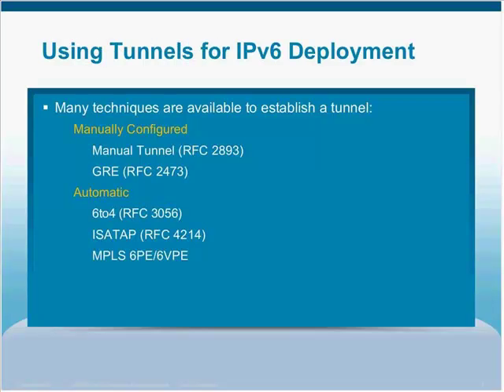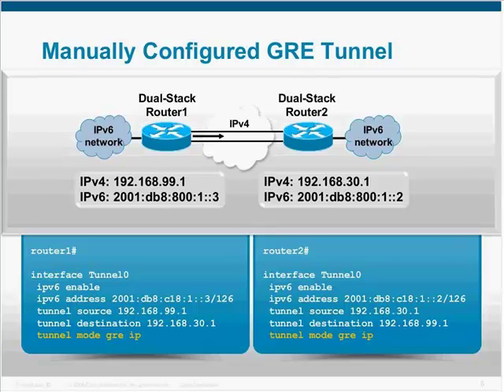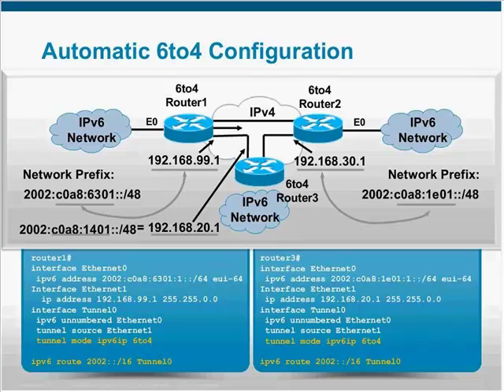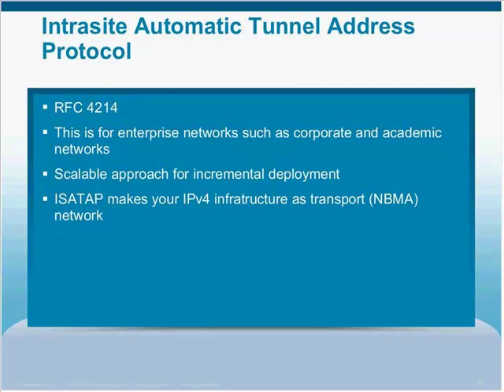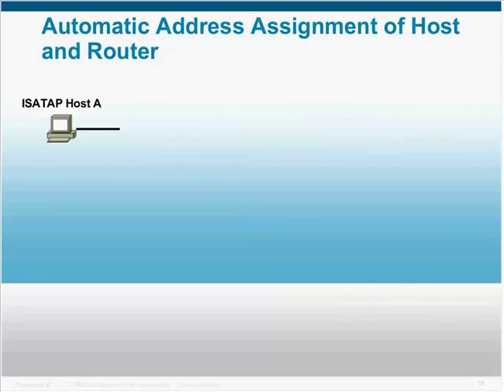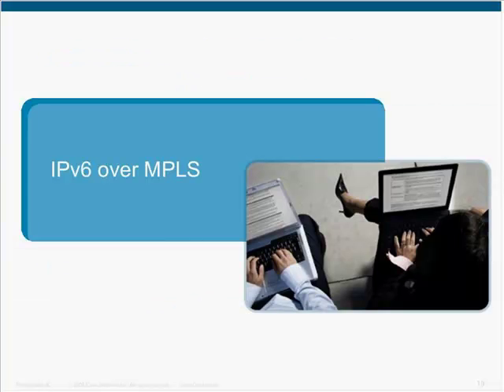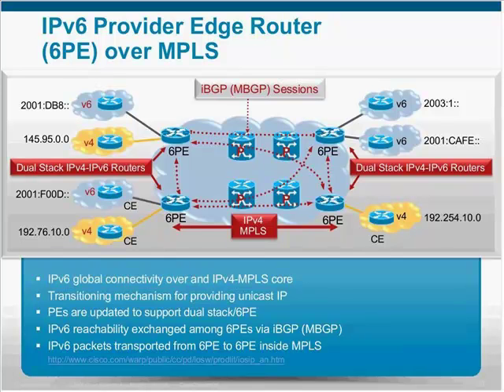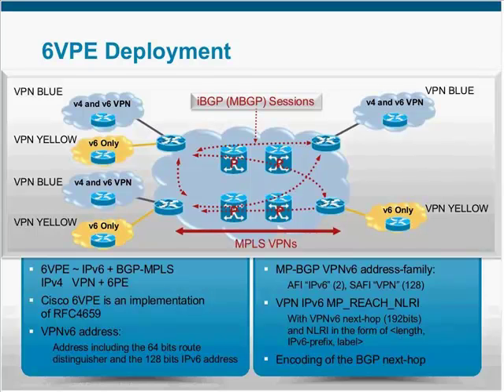Live Webcast Archive: IPv6 Transition and Deployment by Harold Ritter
Cisco Support Community expert series presents IPv6 expert Harold Ritter providing an update on IPv6 and its best practices